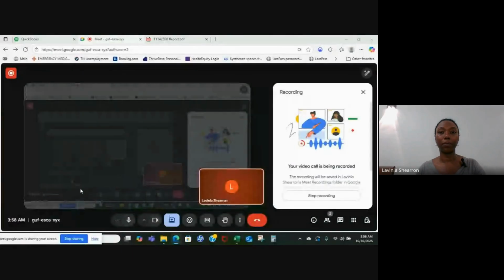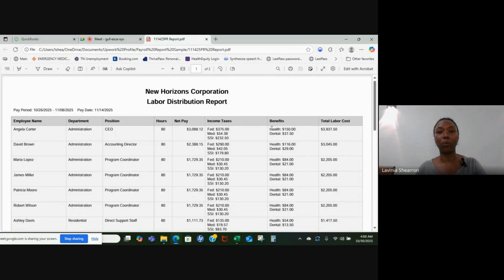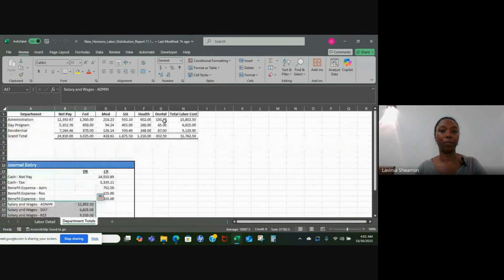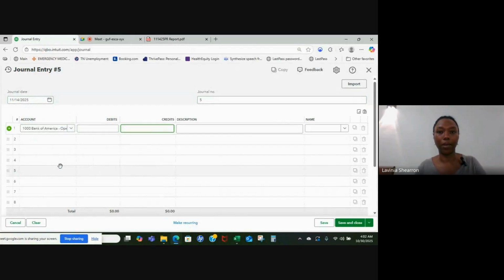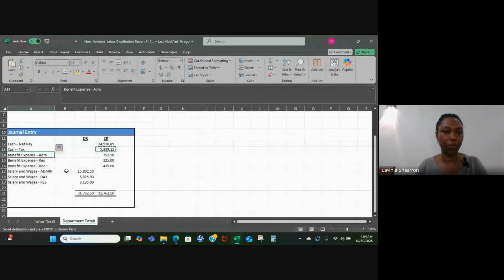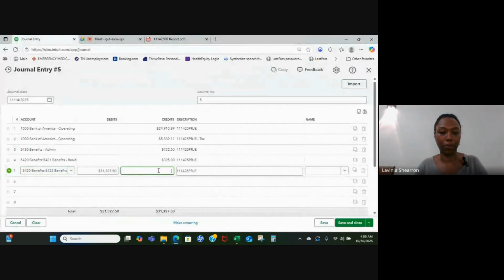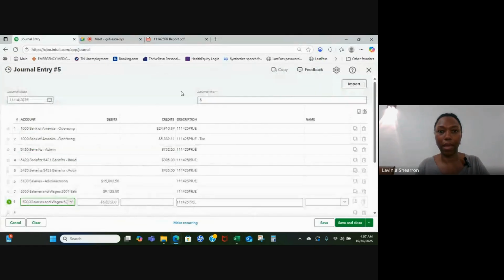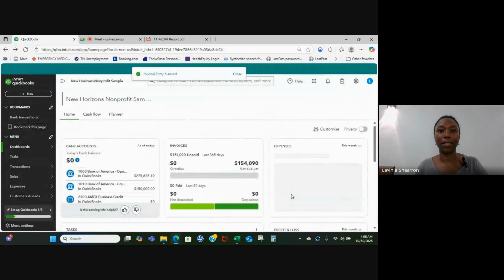Recording Payroll into QuickBooks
In this video I demonstrate how to extract payroll information from the Labor Distribution report in the payroll reports packet to create a journal entry. Then I will show how to post the journal entry to the general ledger in QuickBooks.